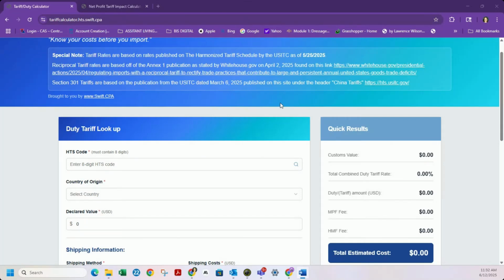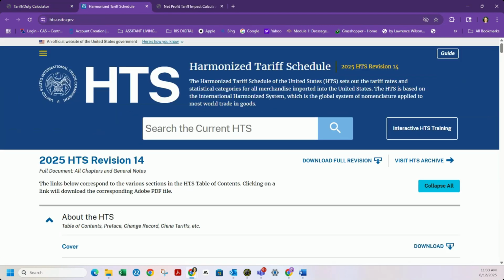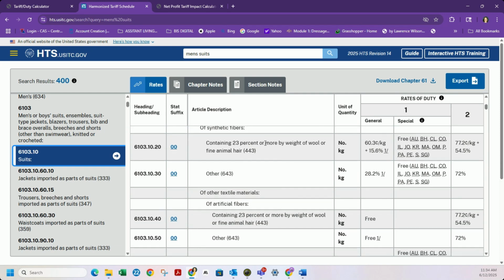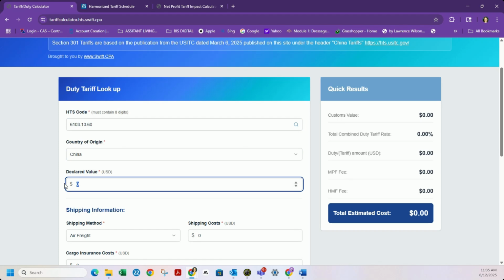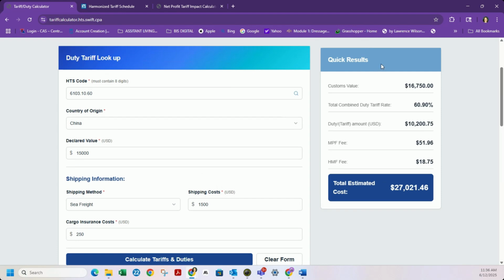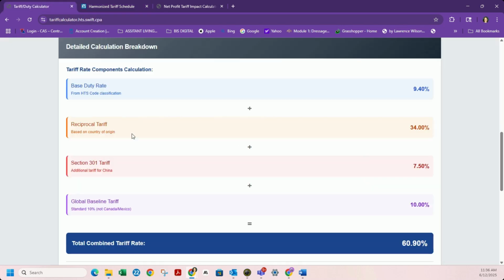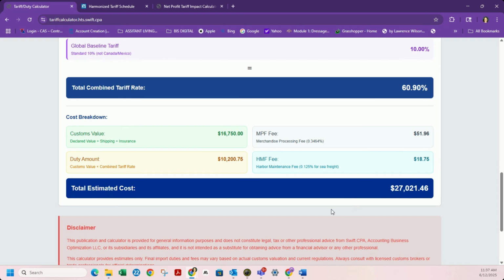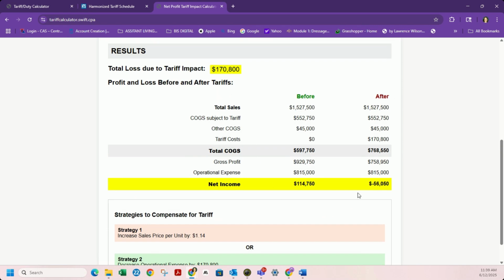FreeTariff Calculator! Know your cost before you ship!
Confused about tariffs? Wondering what your next shipment into the U.S. will actually cost?
With all the constant changes in tariff rules, it’s no surprise if you’re feeling a little foggy (or full-on cross-eyed 😵‍💫).
But don’t worry—we’ve got you covered.
This smart, up-to-date Tariff & Landed Cost Calculator does all the heavy lifting. It gives you a clear breakdown of what you’ll owe on your next shipment, including duties, fees, and hidden charges you don’t want sneaking up on you.
Say goodbye to the guesswork—and hello to clarity, confidence, and better margins.

Link to Tariff Calculators